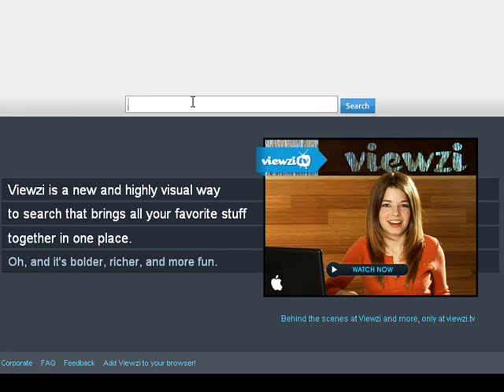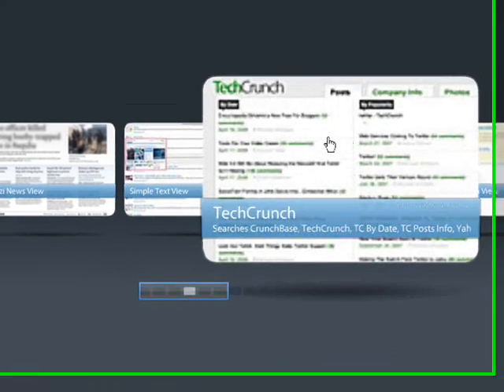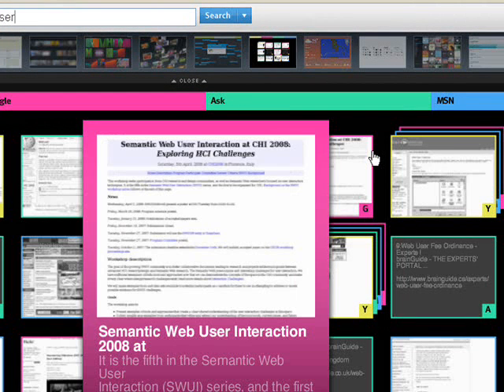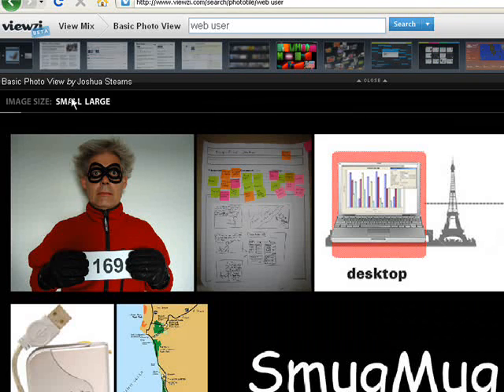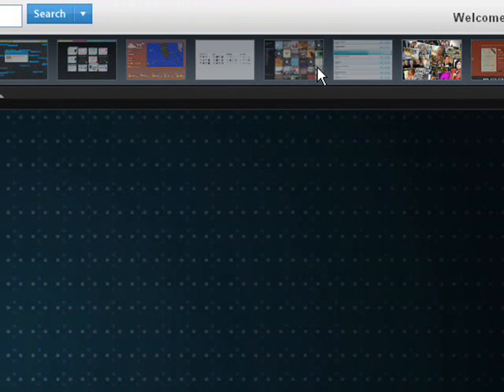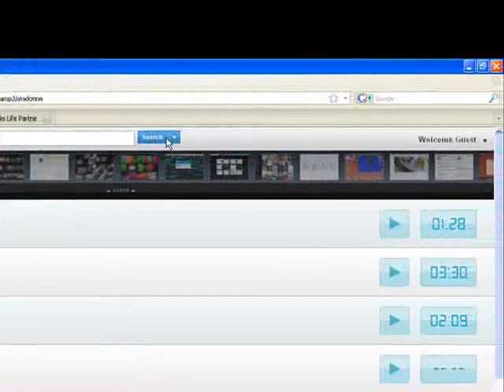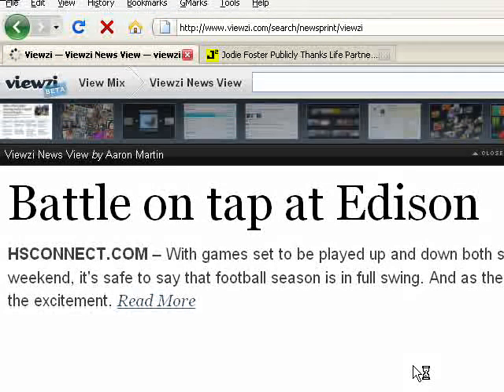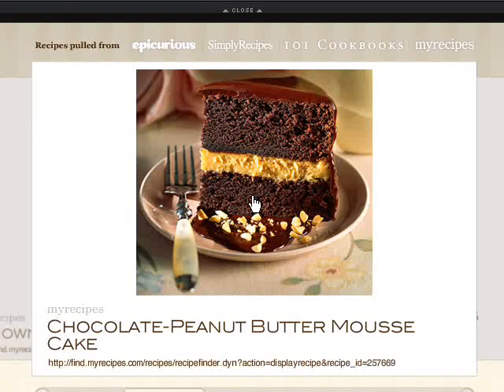How to use Viewzi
Web User magazine shows you how to search the web visually using Viewzi